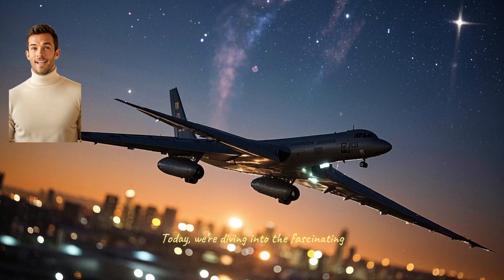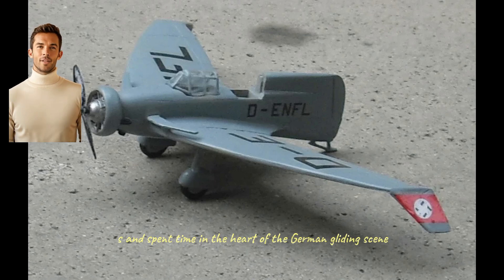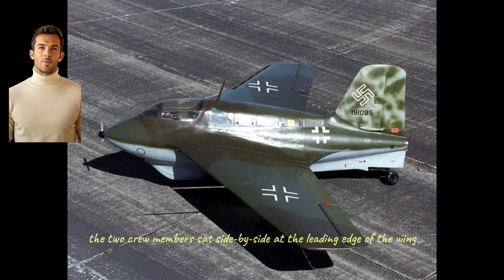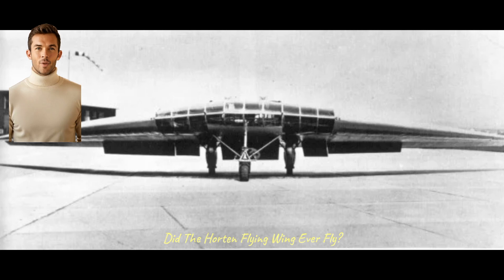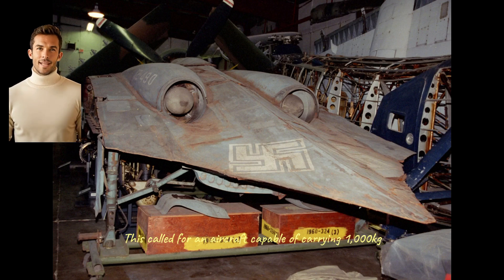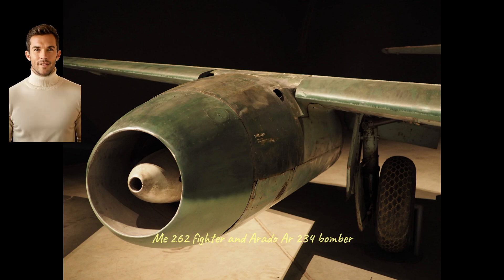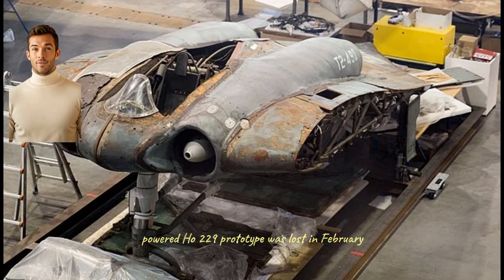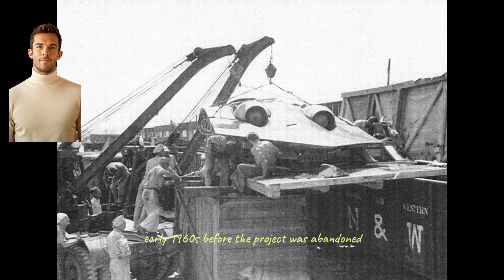Horten Flying Wing – Germany’s Jet Powered UFO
More than any other contemporary air service, the German Luftwaffe during World War Two explored the outer limits of aircraft design. They didn’t have much choice. Facing the combined industrial might of the United States and the Soviet Union, Germany simply could not produce conventional aircraft in sufficient numbers to effectively fight the Allied air forces.